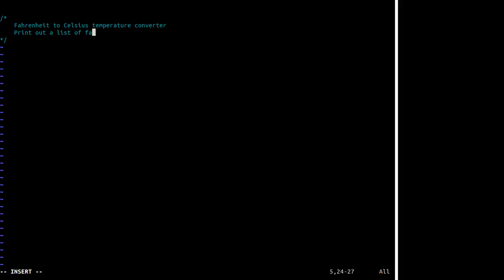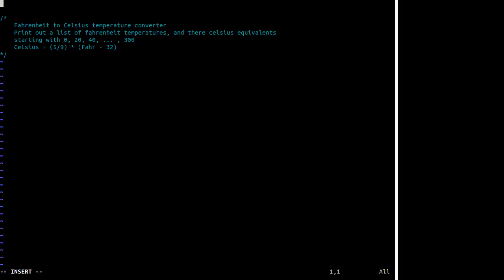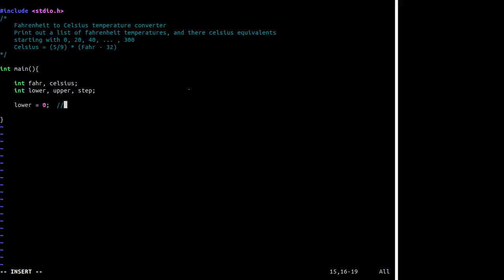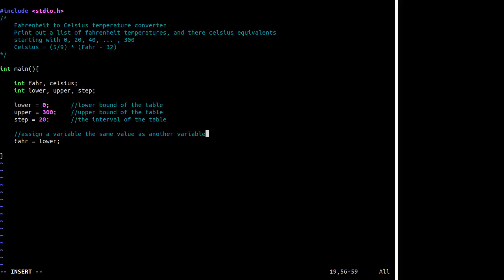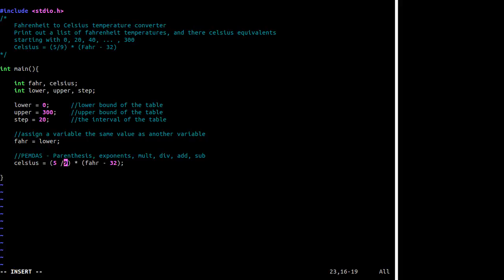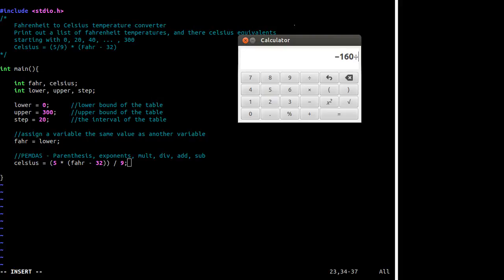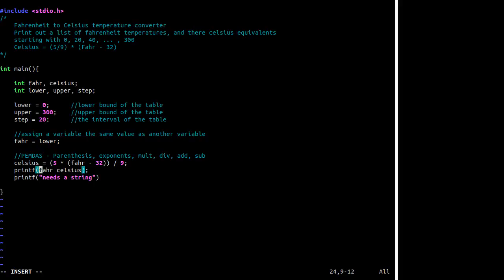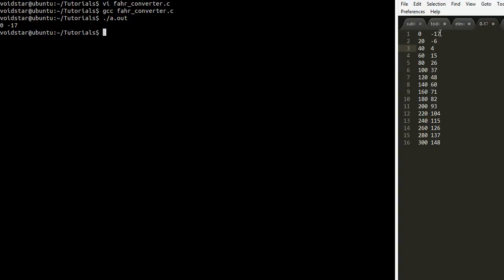Learn to Program in C 007 - Fahrenheit Converter part 1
We does some code in this video!  Using variables to do temperature conversion between Fahrenheit and  Celsius.